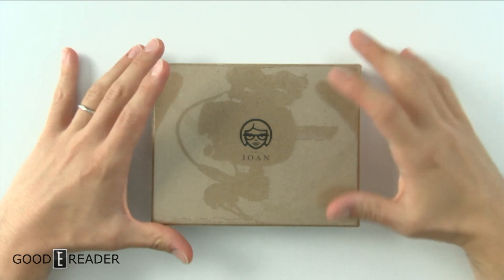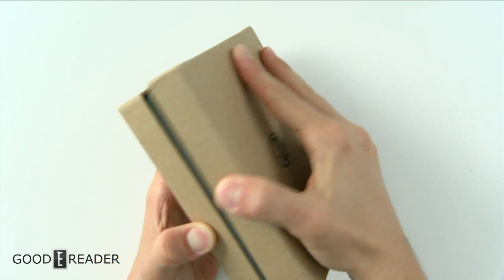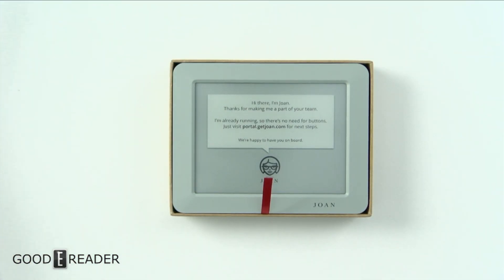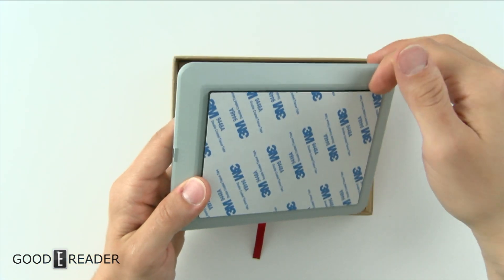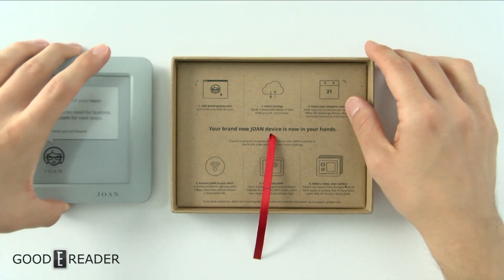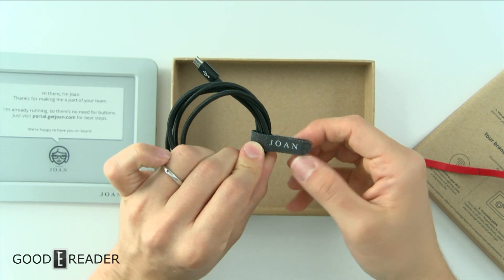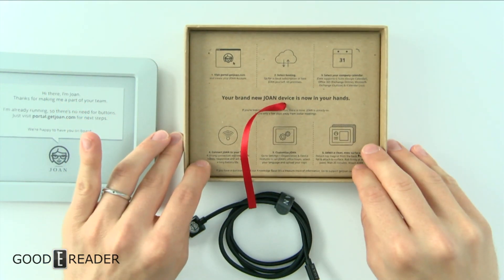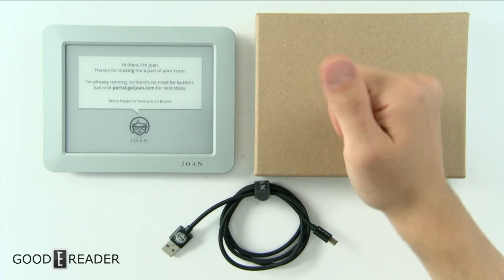Visionect Joan 6 Digital Signage Unboxing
This device was sent to us by Visionect!

This is THE unit when it comes to e-ink signage for meetings, boardrooms, or offices! This smaller shell really makes it portable and easy to mount!